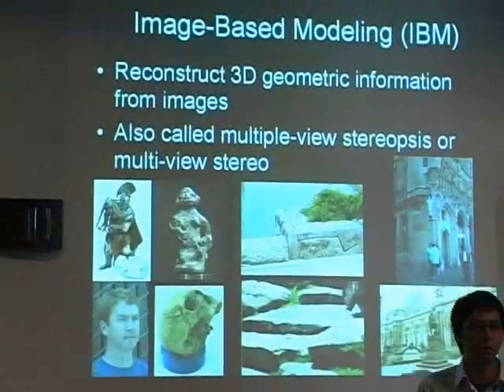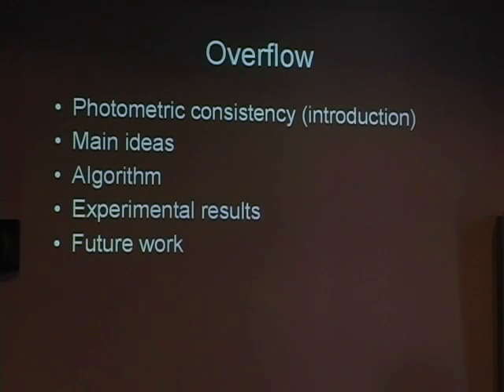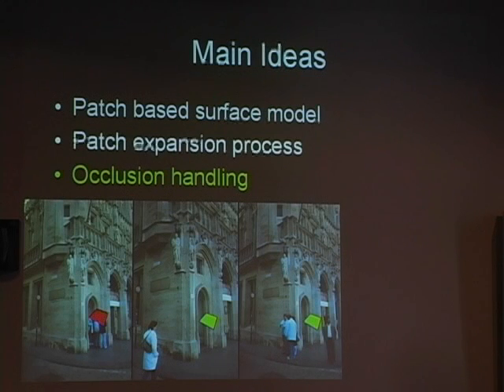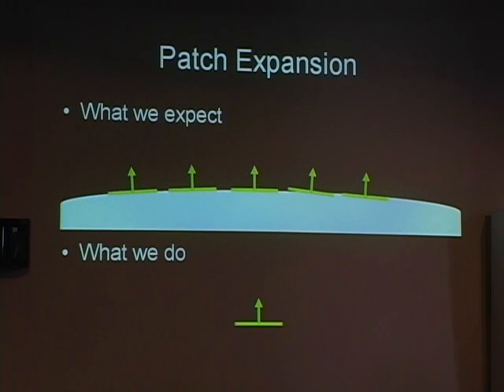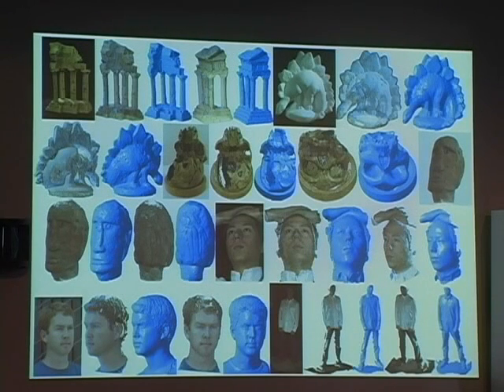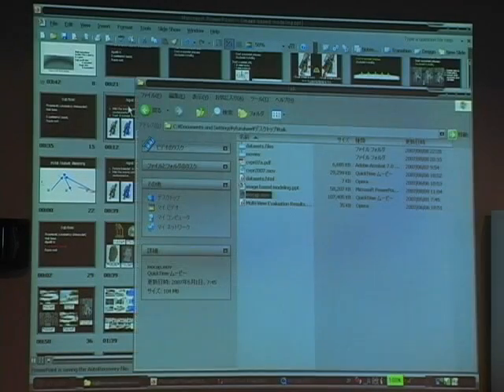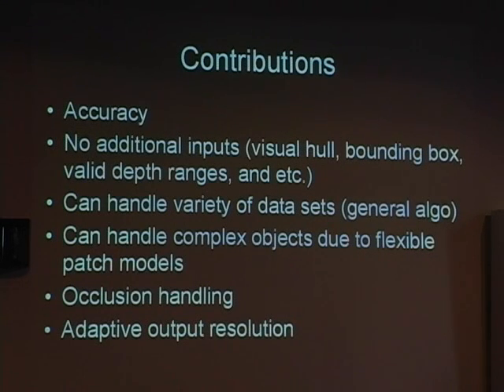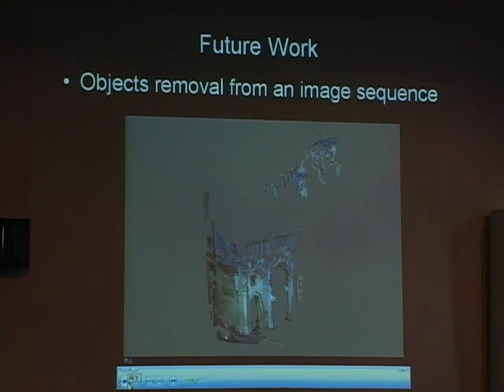High Fidelity Image-Based Modeling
ABSTRACT

In this talk, I will propose a novel algorithm for calibrated multi-view stereopsis that outputs a (quasi) dense set of rectangular patches covering the surfaces visible in the input images. This algorithm does not require any initialization in the form of a bounding volume, and it detects and discards automatically outliers and obstacles. It does not perform any smoothing across nearby features, yet is currently the top performer in terms of both coverage and accuracy for four of the six benchmarkdat asets presented in the Multi-View Stereo Evaluation The keys to its performance are effective techniques for enforcing local photometric consistency and global visibility constraints. Stereopsis is implemented as a match, expand, and filter procedure, starting from a sparse set of matched keypoints, and repeatedly expanding these to nearby pixel correspondences before using visibility constraints to filter away false matches. A simple but effective method for turning the resulting patch model into a mesh appropriate for image-based modeling is also presented. The proposed approach is demonstrated on various datasets including objects with fine surface details, deep concavities, and thin structures, outdoor scenes observed from a restricted set of viewpoints, and "crowded" scenes where moving obstacles appear in different places in multiple images of a static structure of interest.

Google engEDU
Speaker: Yasutaka (Yasu) Furukawa